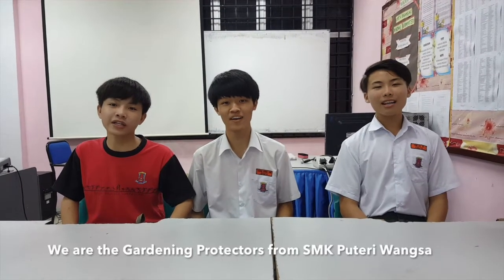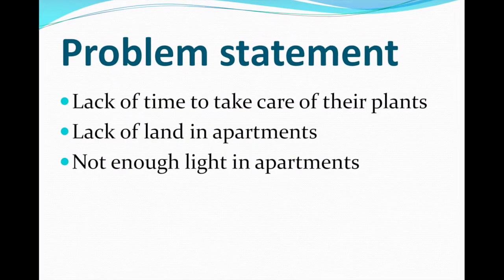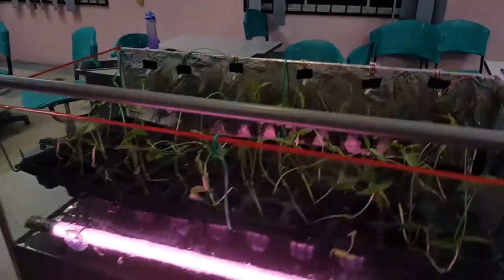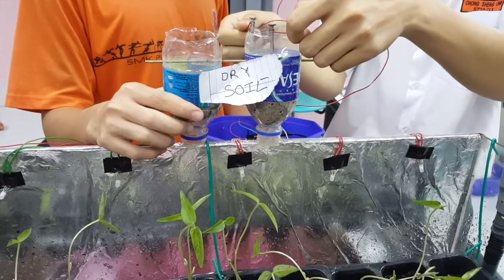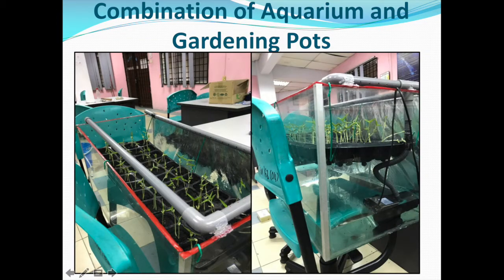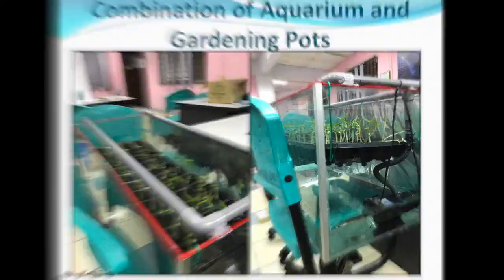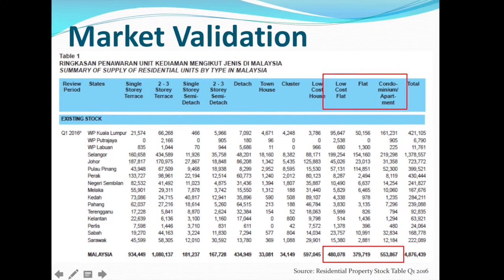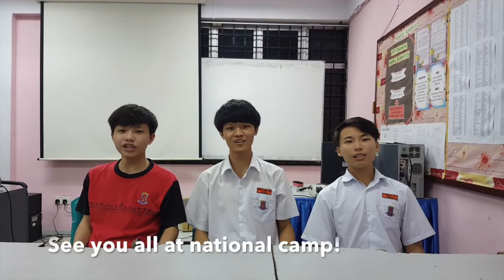YIC2017 - Gardening Protectors (SMK Puteri Wangsa)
Video script:
[Introduction]
Good day everyone, we are Gardening Protectors from SMK Puteri Wangsa. My name is Sheng Onn. They are my partners, Desmond and Da Jie. Our project is - 2 in 1 AquaFarm.

[Problem Statement]
Before designing this project, we did a survey to 50 residents who live in apartments and found out that 67% like gardening or are experienced in gardening.

However, they are facing these three challenges.
1. Lack of time to take care their plants
2. Lack of land in apartment
3. Not enough light in apartment

[Solution]
To solve these problems, we created two systems – lighting system and automatic watering system.
In lighting system, we used red LED to help with bearing of fruits and blue LED to allow photosynthesis of plants. This system is adaptive to surrounding brightness.
We also put the aluminum foil to reflect LED lights to make sure that the plants are receiving lights from all the angles
With this lighting system, apartment residents can do gardening anywhere indoor.
In automatic watering system, we used two nails to detect the water level of soil and Arduino to control the water pump.
When water level is low. The water pump will be activated.
When water level is high. The water pump will stop automatically.
This will save apartment residents time in watering the plants.
Also, we combine aquarium and gardening pot to create a natural ecosystem in our project.
Water which used to water the plants will be the water for fishes. The fishes will get minerals and nutrients from the water.
The waste products from fishes will then be pumped back to the plants as fertilizers.
Our project aims to produce minimum waste to ease the cleaning process.
All apartment users have to do is to change water every month by easily take out the hose and pump out the water.
To save space for apartment residents, we are trying to make our projects stackable so only smaller land is required.

[Unique Selling Points (USP)]
Our idea is very similar to aquaponics system where a sustainable ecosystem is created. .
Our project tries to add values to the current aquaponics system by providing automatic lighting and watering system.

[Solution Impact]
This project will impact apartment residents by
1. Saving their time in watering and cleaning
2. Providing enough light for plants to be put anywhere
3. Saving their space in apartment

[Market Validation]
According to a report, there are current total of 1.4 million high rise building units
With 67% of apartment residents in our survey who like gardening, we estimate a market size of about 950, 000 to our projects.

[Closing]
Let Gardening Protectors protect your gardening experience at home.
See you all at national camp. Bye